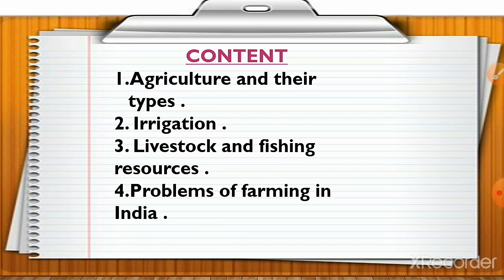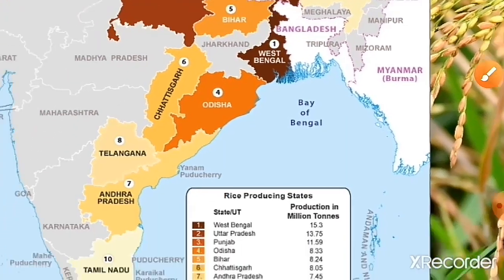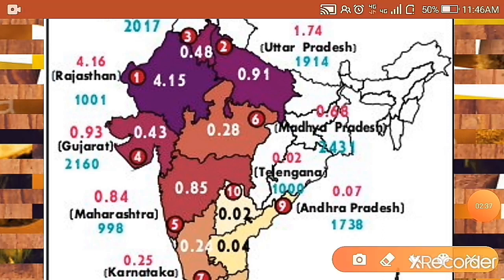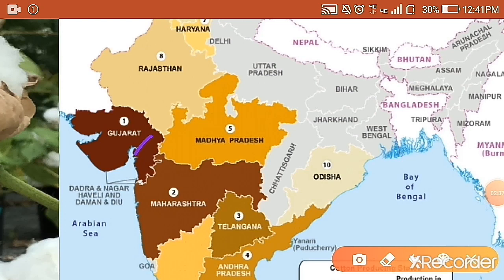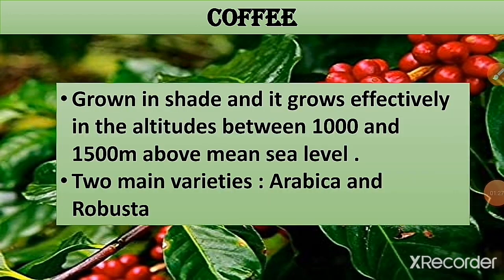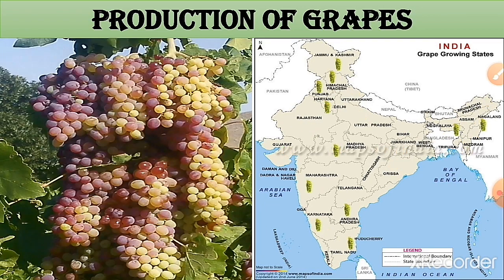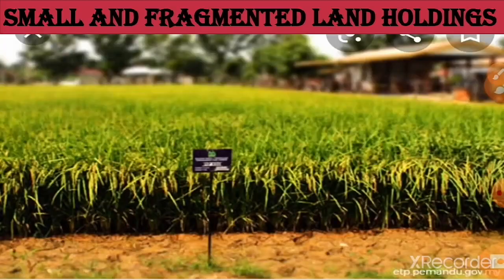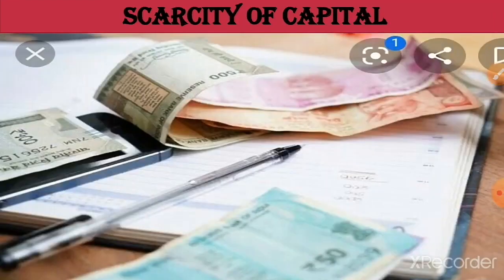10th Social Geography 03 ( part 03)